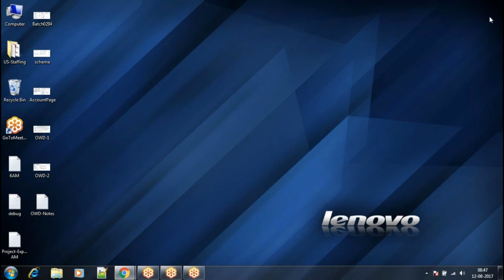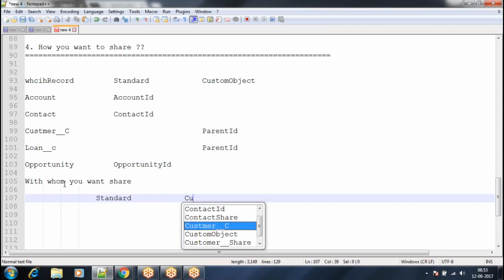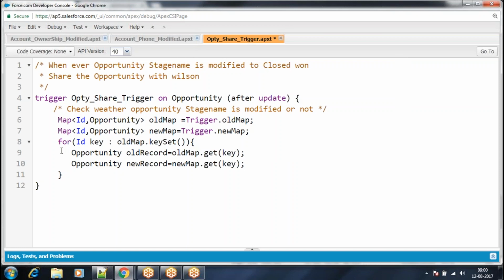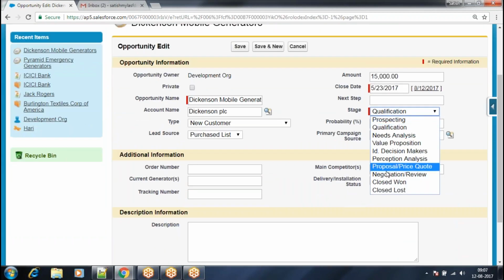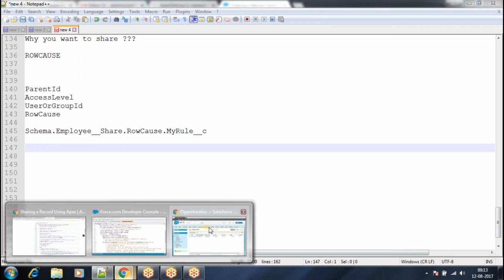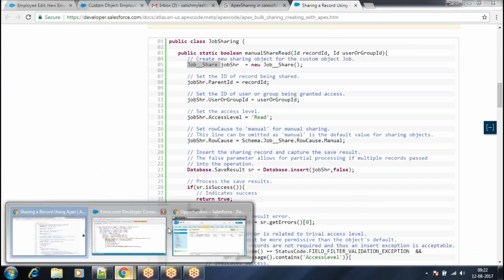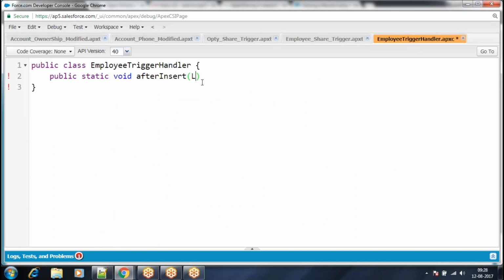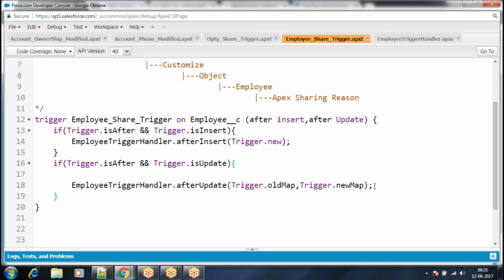8 Triggers after insert sharing rules